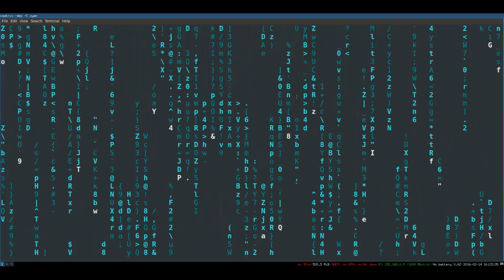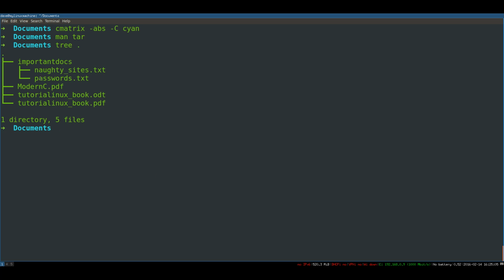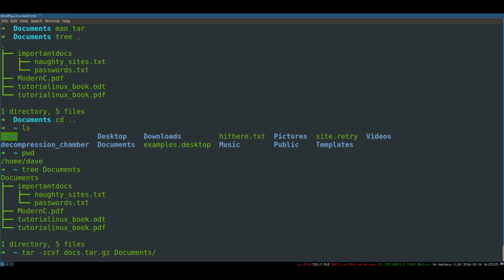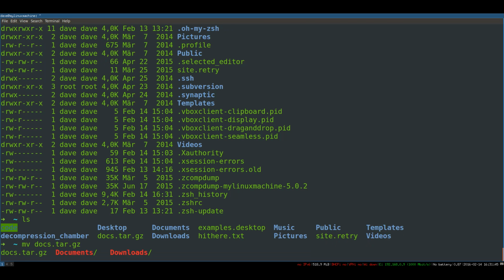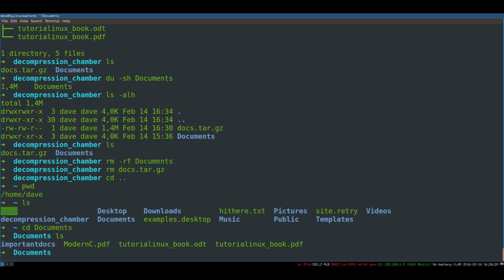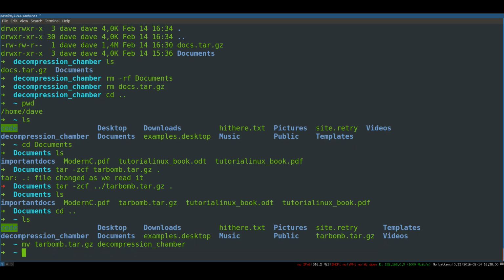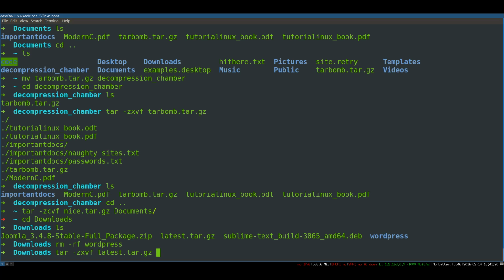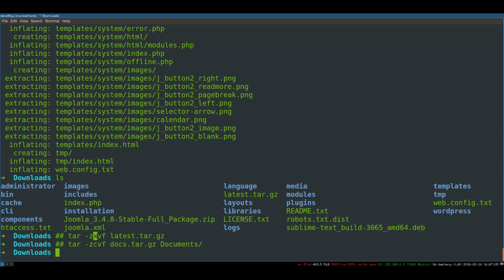Archiving and Compression on Linux - Basic tar Commands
ARCHIVING + COMPRESSION ON LINUX:
tar -zcvf docs.tar.gz Documents/

DECOMPRESS/UNARCHIVE ON LINUX
tar -zxvf docs.tar.gz

OPTIONS
z - gzip
c - create archive
f - archive FILE (name file)
v - verbose
x - extract

Compression + Archiving: 04:25
Decompression: 07:01
Don't do this: 09:34
Examples (Wordpress vs. Joomla): 12:19
Explanation of 'tar' options: 14:33